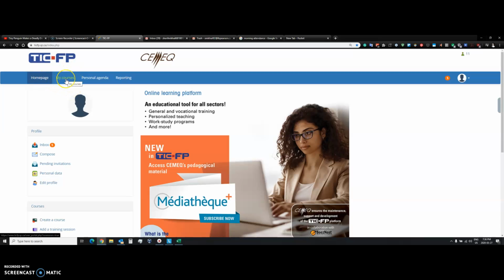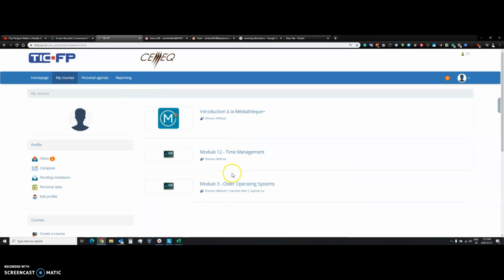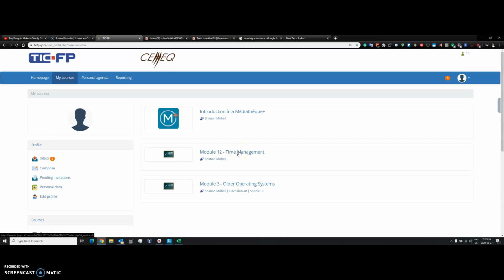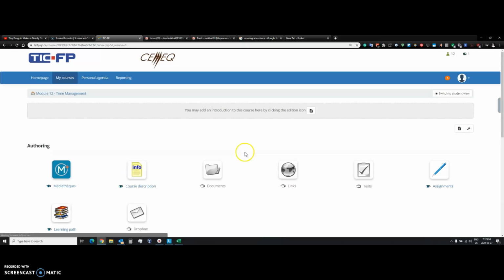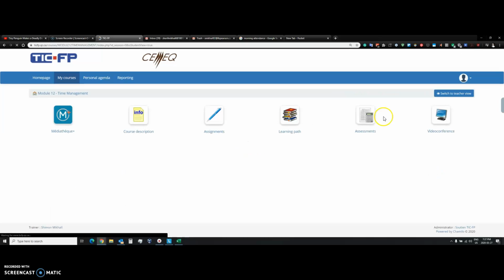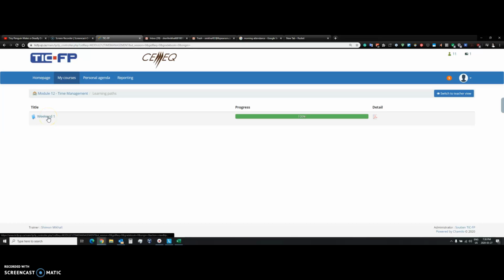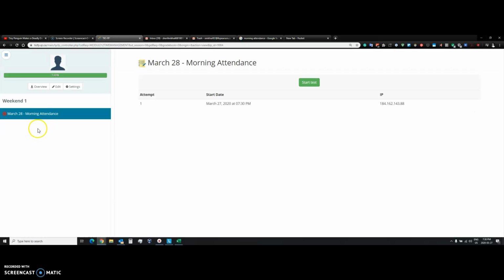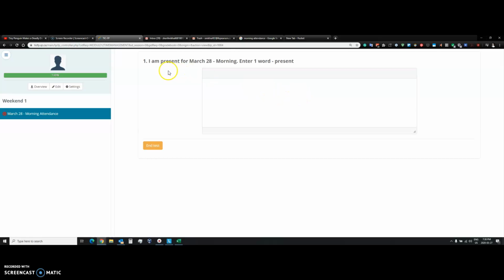Email Instructions - March 27